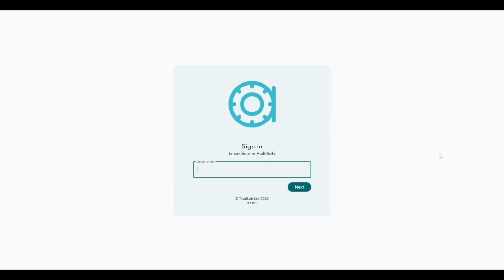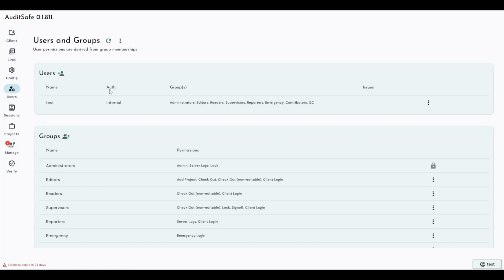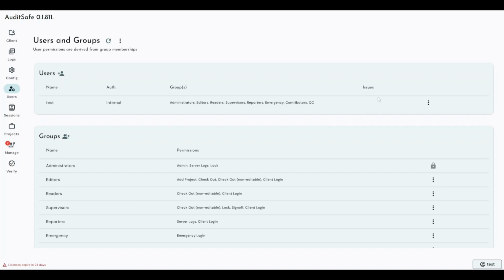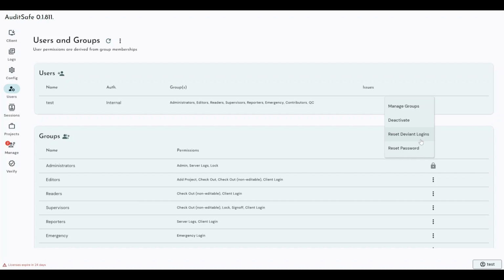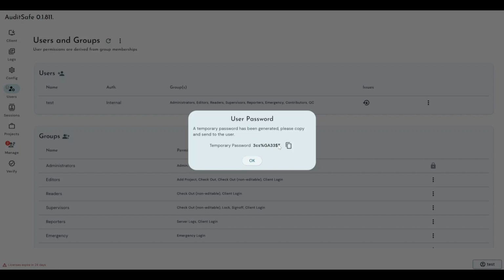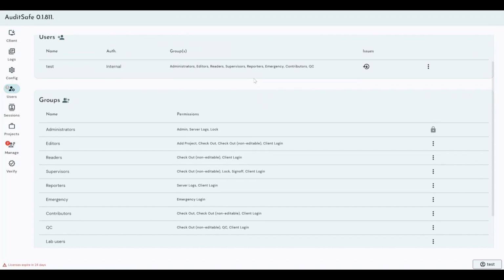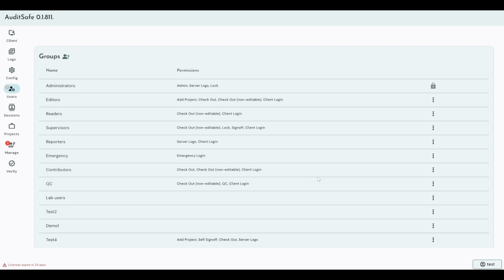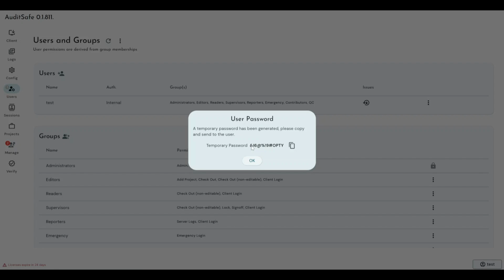21 CFR Part 11 Compliance: User Management in AuditSafe Software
In this video, I'll guide you through user creation in our AuditSafe 21 CFR/GMP-compliant software and all of the various options available to define and restrict user permissions.

00:00 - Intro
00:20 - Who is responsible for creating users?
01:10 - Accessing the User list
01:28 - Existing Users Display
01:50 - Windows Active Directory Support
03:05 - User Group Memberships
03:40 - User Account Issues
03:58 - Advanced User Options
05:46 - Resetting User Passwords
06:53 - User Groups in AuditSafe
09:10 - Creating New User Groups
09:24 - Assigning Group Permissions
10:18 - Creating New Users

AuditSafe is the latest innovation from TotalLab life science software developers, designed to be a supremely flexible 21 CFR/GMP-compliant solution that wraps around existing hardware or software to allow users to reach compliance without the need for paper-based records.